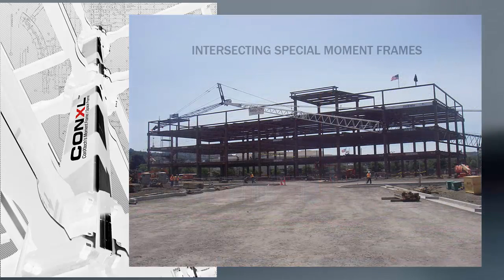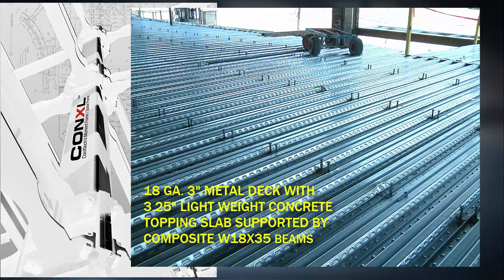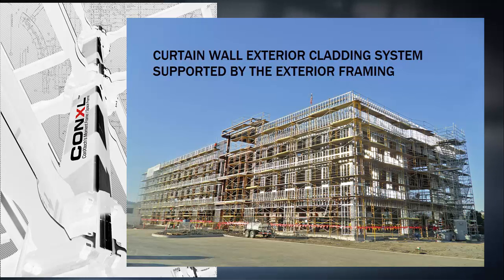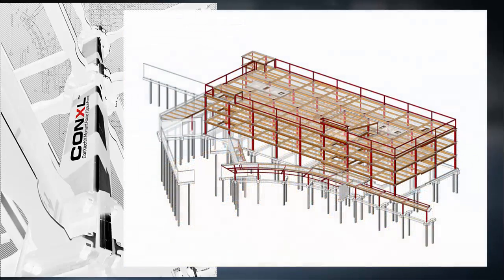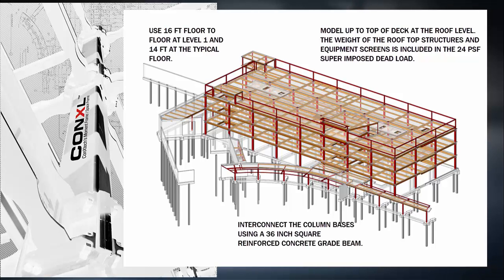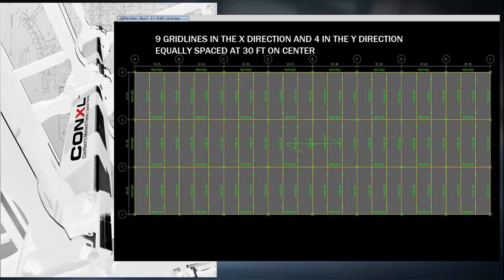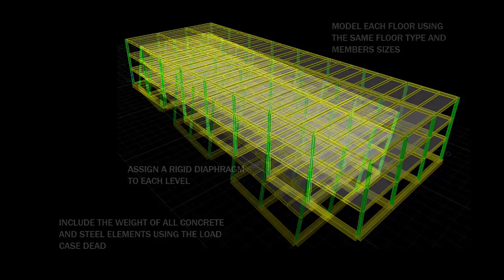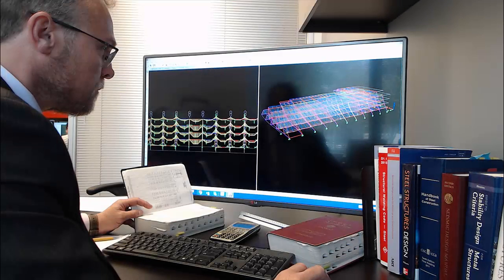ConXL Modeling Example